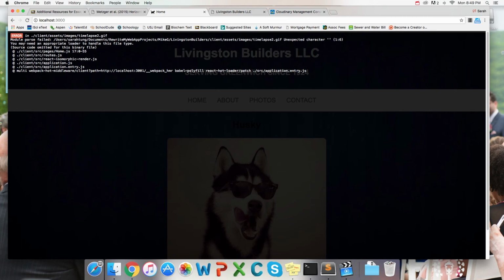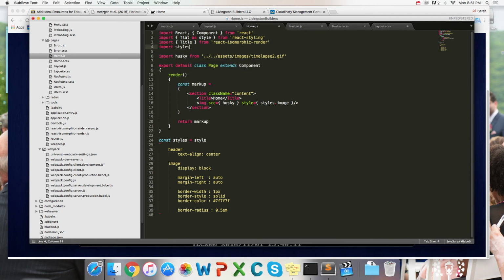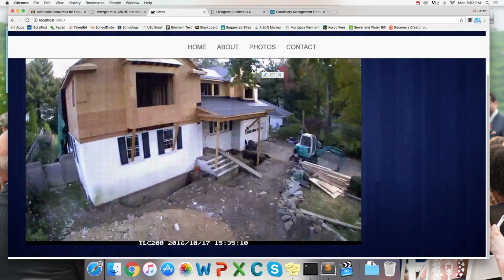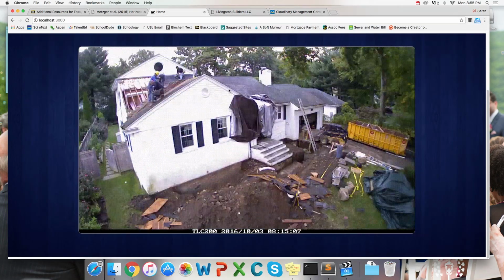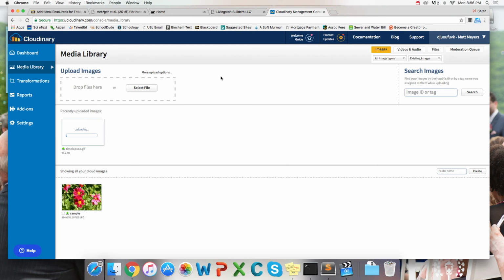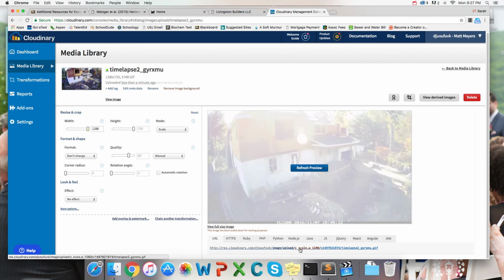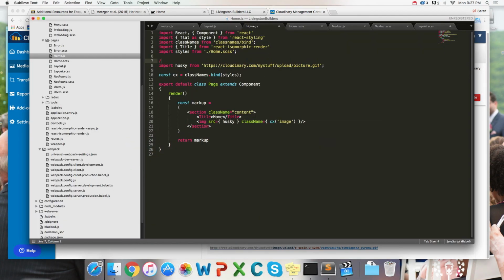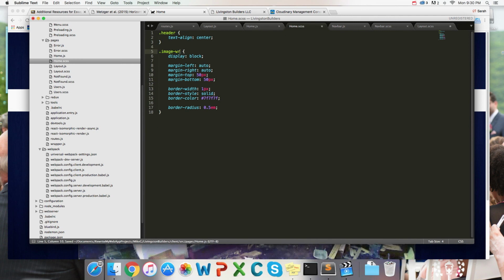Beginner React/Redux: Images and Cloudinary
Learn how to use the awesome Cloudinary to manage your images in a sample React/Redux app.